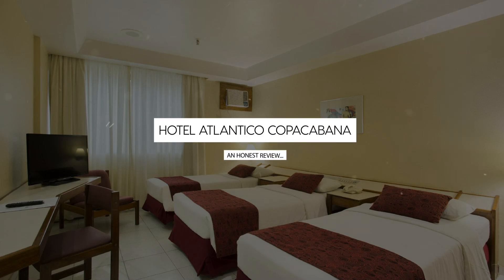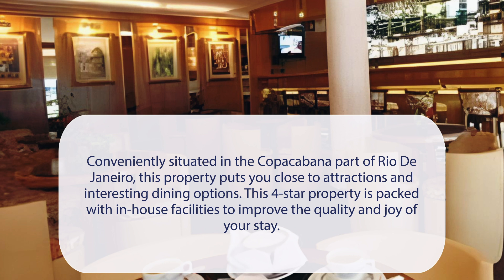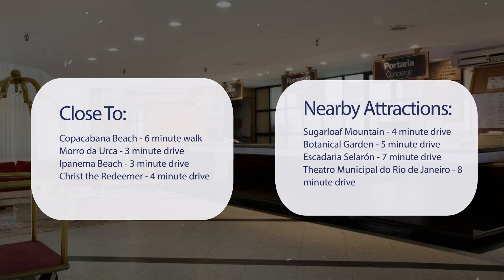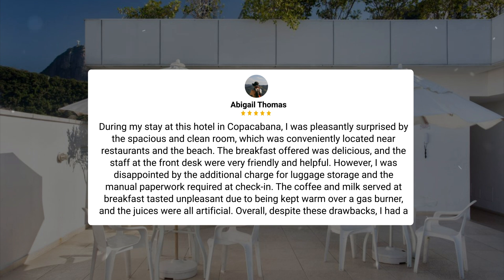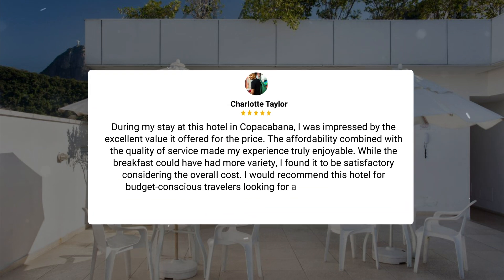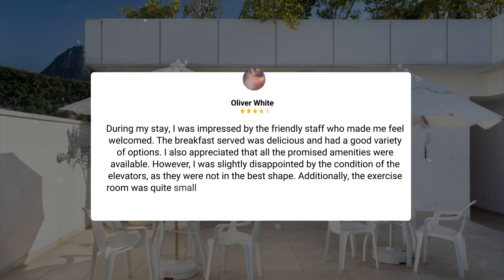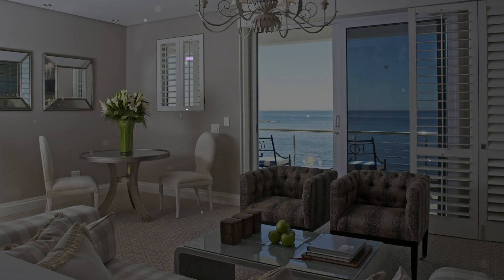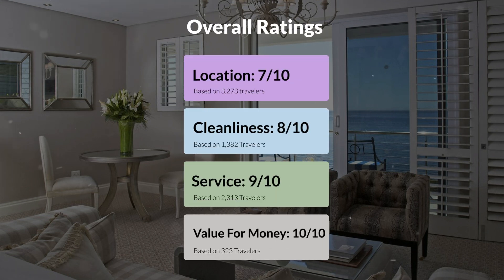Hotel Atlantico Copacabana, Rio De Janeiro Review - Is This Hotel Worth It?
In this video, we reviewed the Hotel Atlantico Copacabana, Rio De Janeiro based on its price, quality, value for money, and more. We also gave it ratings based on the travel type and more.

Additionally, we'll provide you with insights into the nearby attractions and activities that you can enjoy during your stay at Hotel Atlantico Copacabana, Rio De Janeiro. Whether it's exploring the local culture, sightseeing, or shopping, we've got you covered.